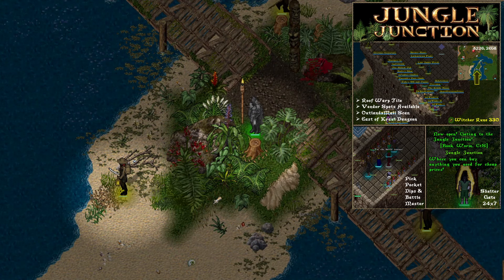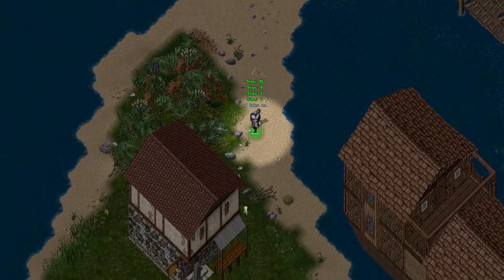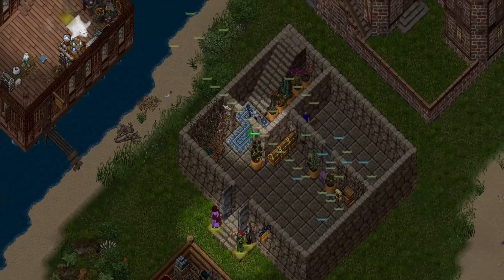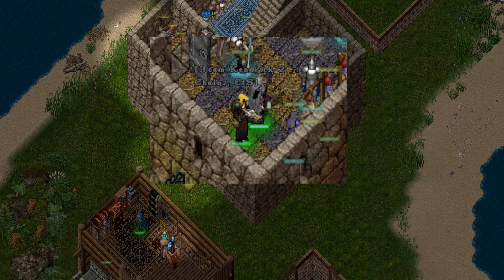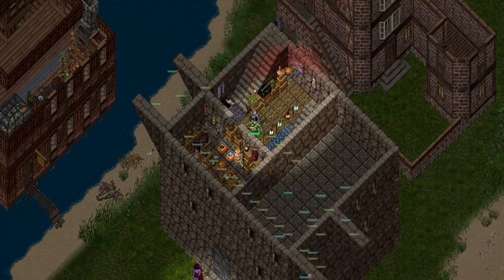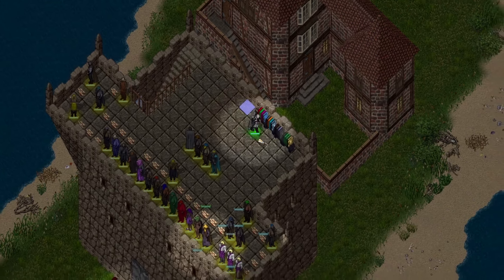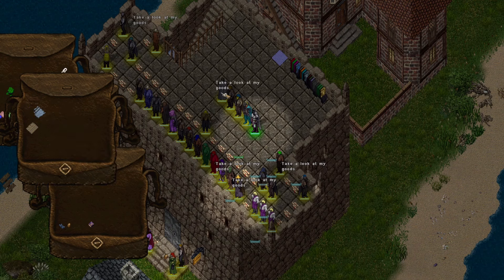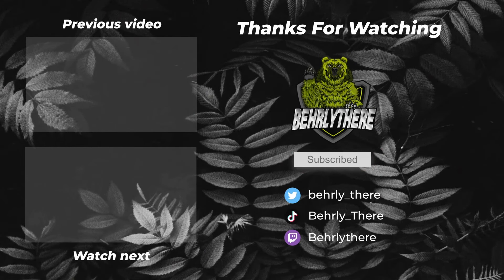The Jungle Junction - Outlands Best Vendor Mall - UO Outlands MMORPG!!!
Jungle Junction is located at Witcher Rune 330 and Gated From Shelter Island. Vendors are 10k a Spot!!!

Full Witcher Rune Library and Warp Tile for Ease of access!!!

Come Train your skills w/ our Pickpocket Dips and Battle Master!!!

I fundraise for mental health and suicide prevention and other various charities over We have raised over $30,000!

Ultima Online is still kicking in 2024, It surprisingly has a popular and loyal streaming and content creator following.